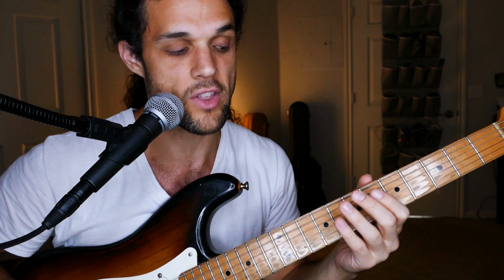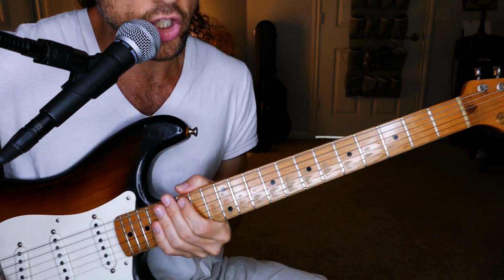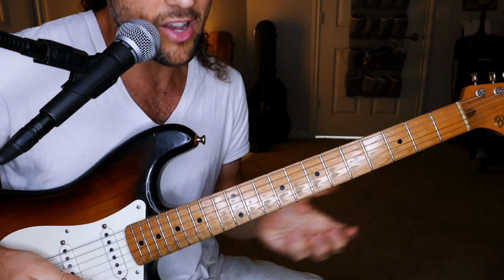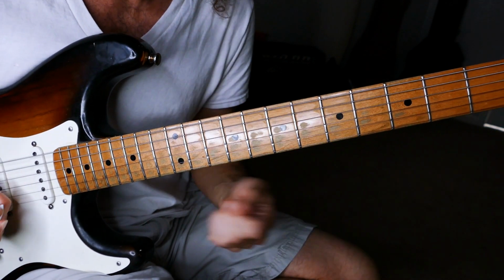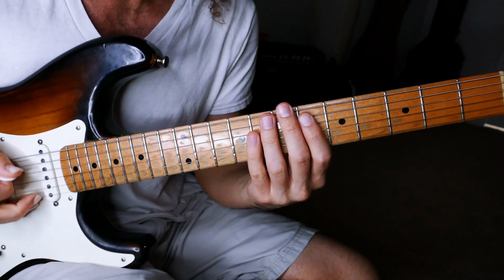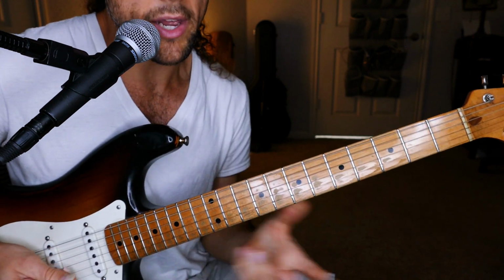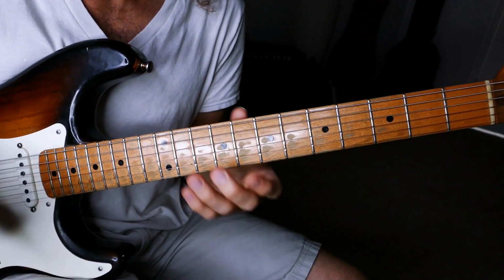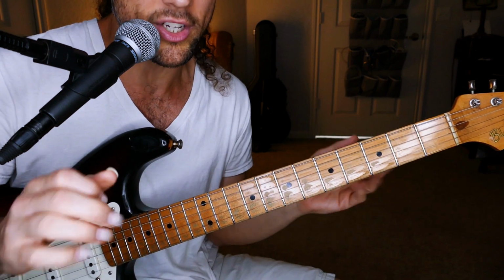How to Use Flat 5 (b5) In Minor Pentatonic | Part 2 - Medium Flavor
*This is a reupload of a previous video, reoriented with the "right handed" angle*

Part 2 of this Powerful b5 mini-series. In this video, we will go two very easy ways to bring out the color of the b5, giving us some fancy sounding ideas to add some "outness" to our playing. Whereas Part 1 went over ideas great for rock and blues oriented guitar, the sounds here will be perfect for funk, jazz, jam band, or really anything that you want to add some flavor to. Use the chapters to navigate, as the video is long!

Intro (0:00)
Solo Example (0:39)
Featuring The b5 (1:40)
No 5th, Shape 1, Don't Play Box Patterns (3:44)
No 5th, Shape 2 (13:24)
No 5th, Shape 3 (18:52)
No 5th, Idea 1 (22:59)
No 5th, Idea 2 (26:57)
No 5th, Idea 3 (28:53)
No 5th, Idea 4 (30:13)
No 5th, Idea 5 (31:29)
No 4th, Shape 1 (34:12)
No 4th, Shape 2 (36:41)
No 4th, Shape 3 (37:45)
No 4th, Shape 4 (41:06)
No 4th, Idea 1 (43:06)
No 4th, Idea 2 (47:30)
No 4th, Idea 3 (48:56)
No 4th, Idea 4 (51:05)
Over The Relative Major (53:02)